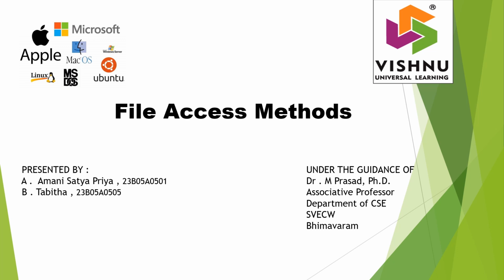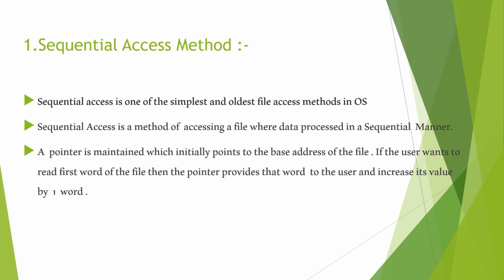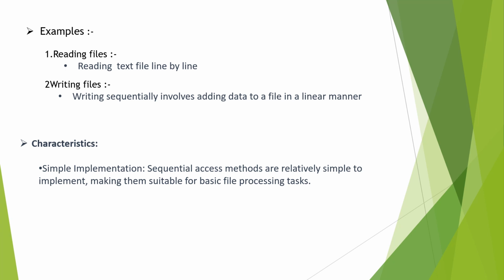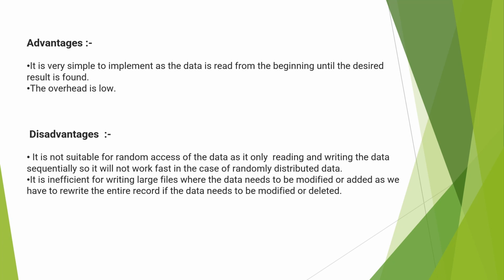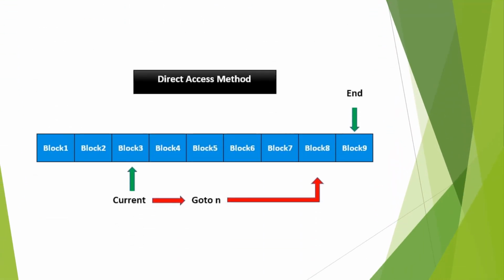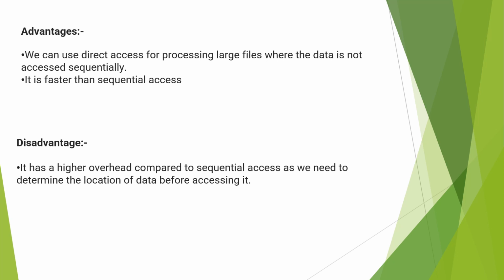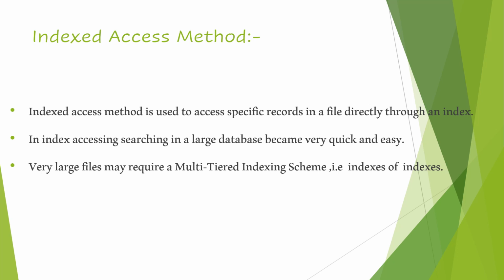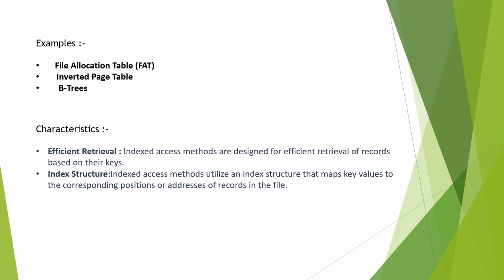File Access Methods